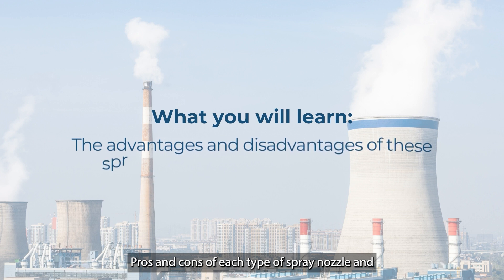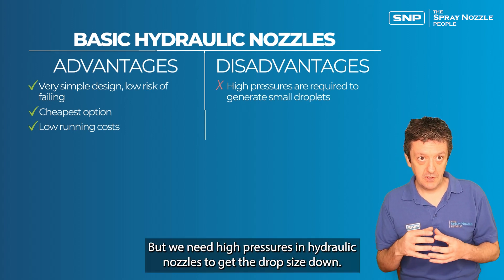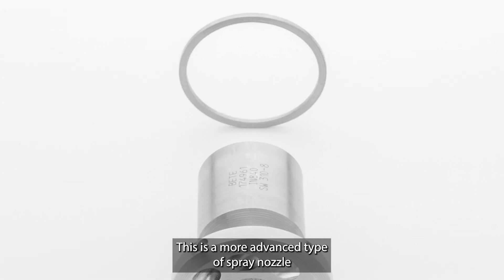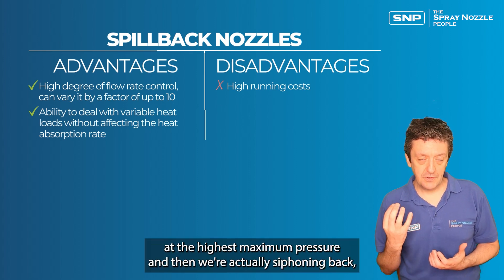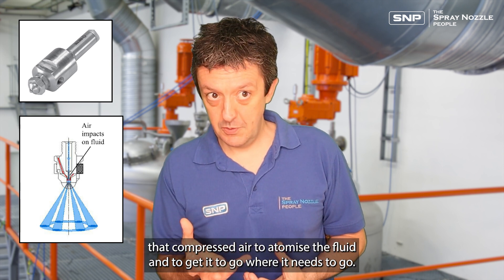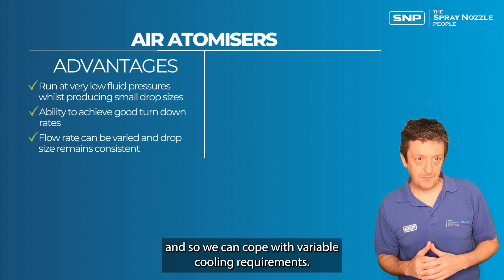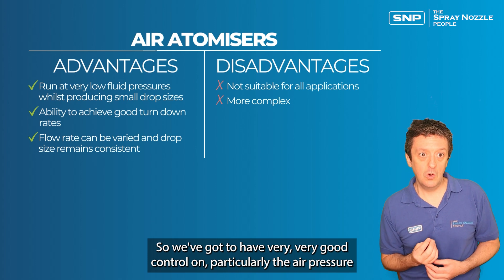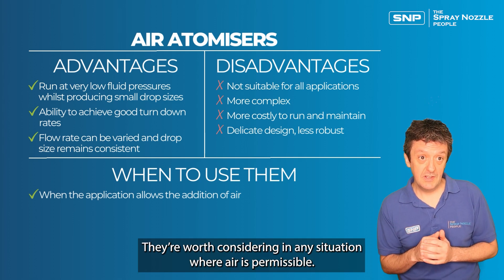Air Atomisers vs. Hydraulic vs. Spillback Nozzles: Which is Best for Gas Quenching?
🔧 Choosing the right nozzle for gas quenching can be challenging. In this video, we compare three popular types: air atomisers, basic hydraulic nozzles, and spillback nozzles. Discover their strengths, weaknesses, and the best applications for each!